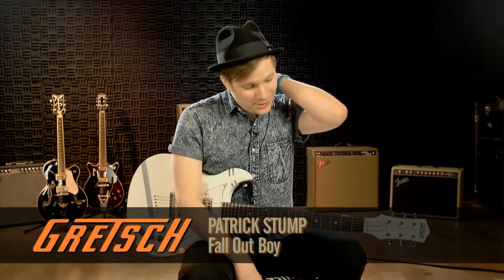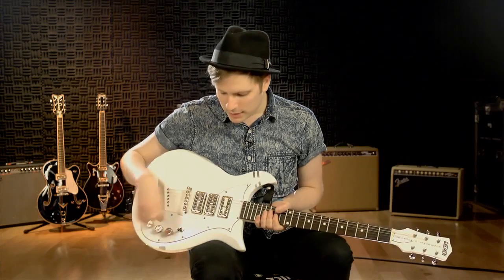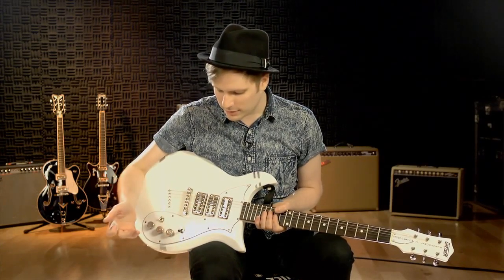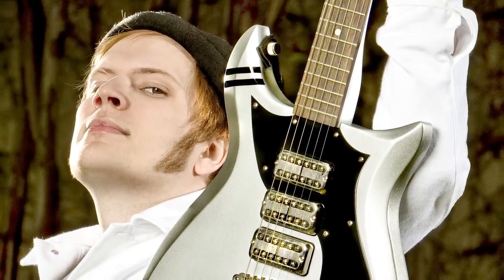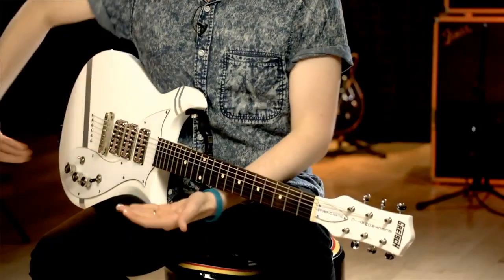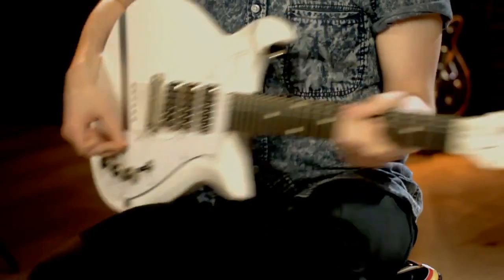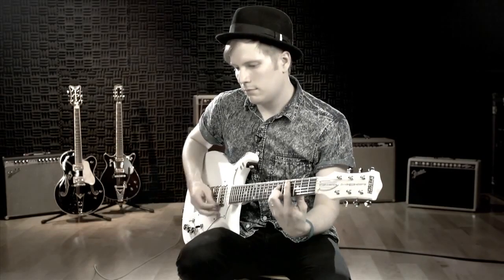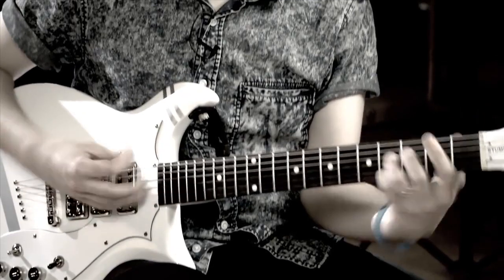Fall Out Boy's Patrick Stump on his New Gretsch G5135PS | Gretsch Presents | Gretsch Guitars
Fall Out Boy is back and better than ever in 2013, and so is singer/guitarist Patrick Stump's signature Gretsch guitar model, the G5135CVT-PS Stump-O-Matic Patrick Vaughn Stump Signature Electromatic CVT, as seen (and heard) here.

More About This Video:
Stump himself gives you a guided tour of the guitar, which now features a white finish with gray "competition" stripes for a cleanly elegant look with a dash of attitude. In a variety of styles, he gets a variety of sounds from its tonally versatile three-pickup design with special electronics—going from crushing full-on distortion one minute to sharply clean funk-style rhythm tone the next, and even convincingly rich acoustic-like tone, too. And watch as he "plays" the kill switch ...

About Gretsch Presents:
Your new favorite Gretsch has arrived — take a look at all Gretsch has to offer with the latest gear you need. Check it out with these Gretsch Presents videos.